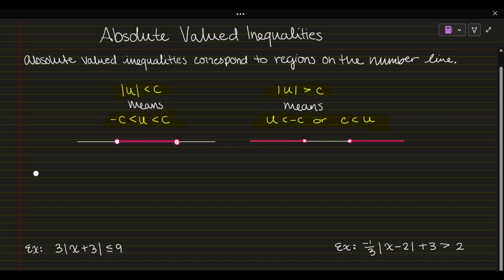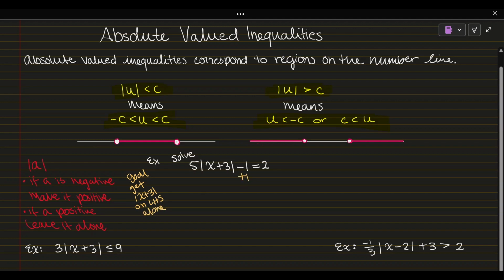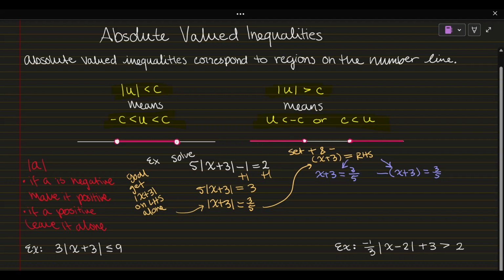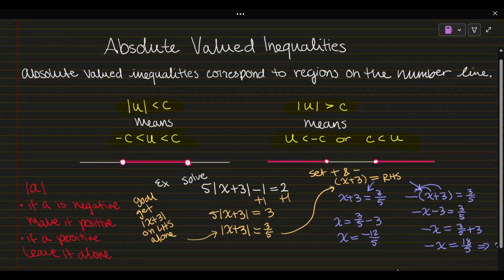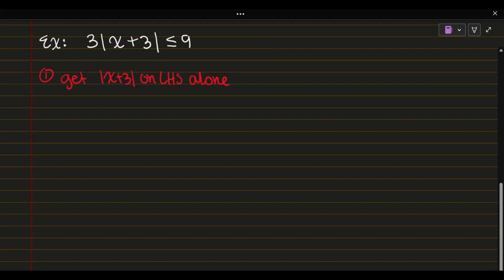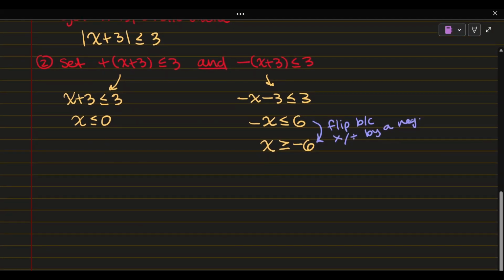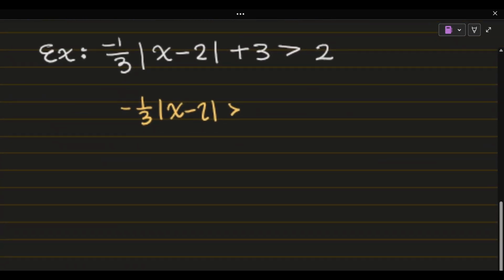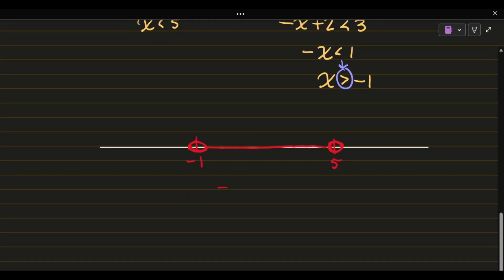Absolute Value Inequalities - College Algebra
In this video, I demonstrate how to determine which interval on the real number line an absolute value inequality is describing.